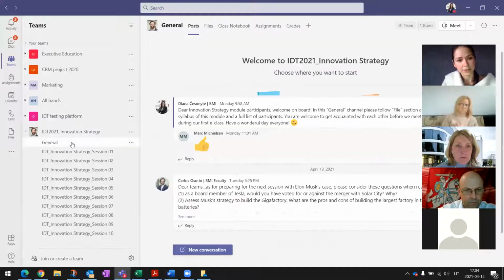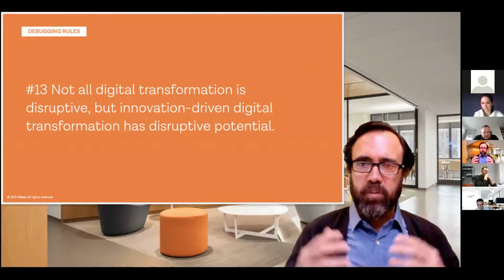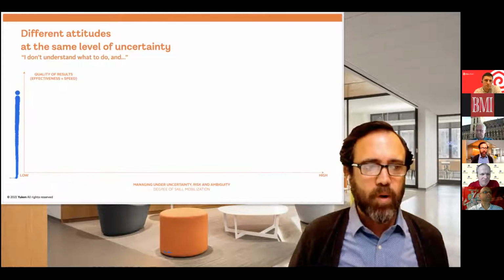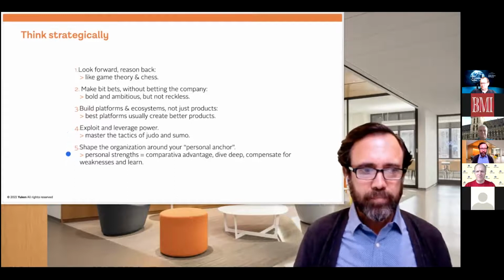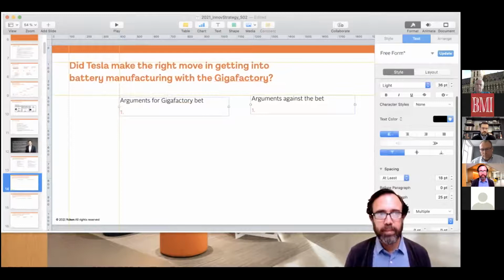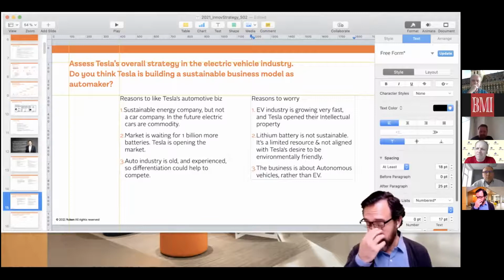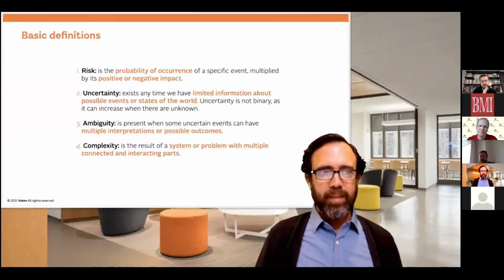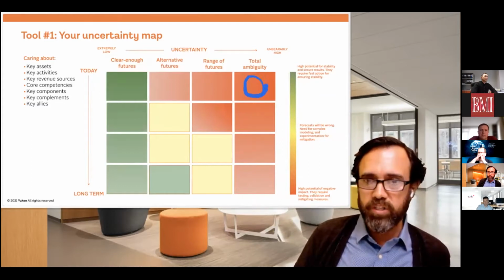IDT2021_Innovation Strategy_Session 02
Here you will find a recorded video of the session 2. Enjoy :)